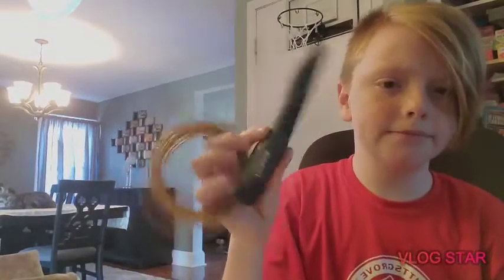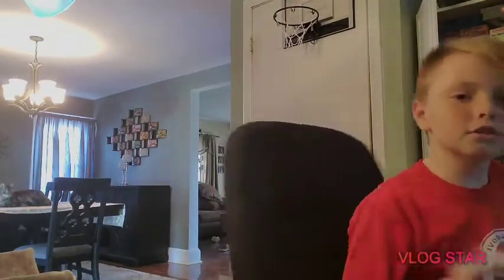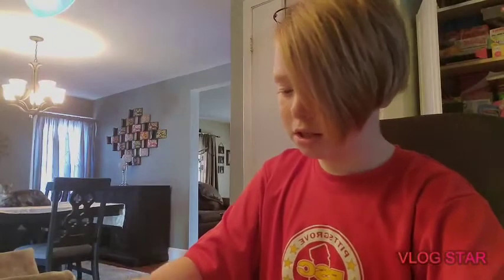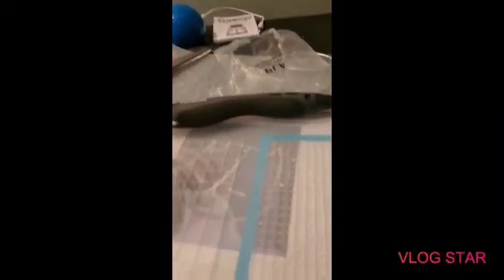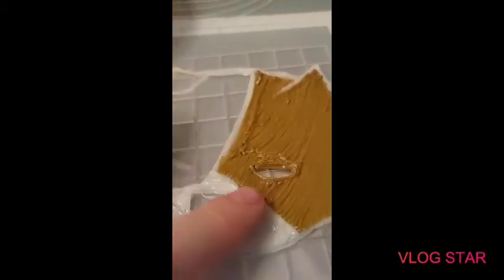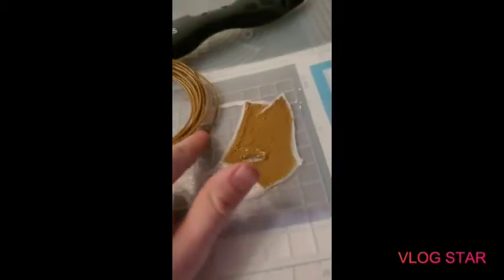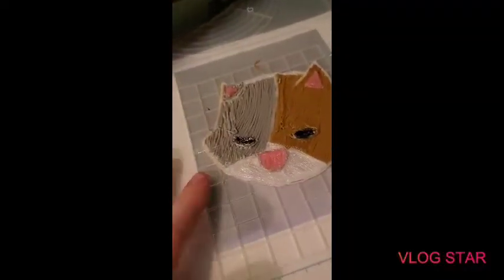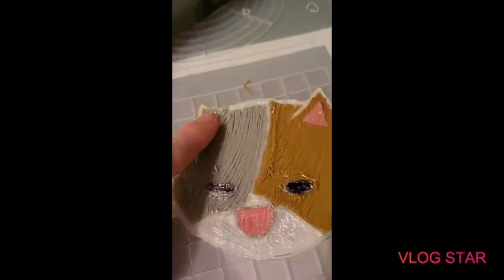3D pen time